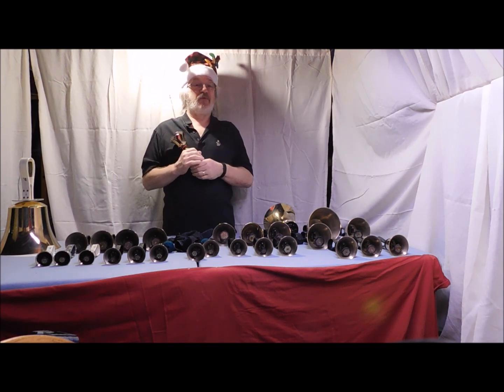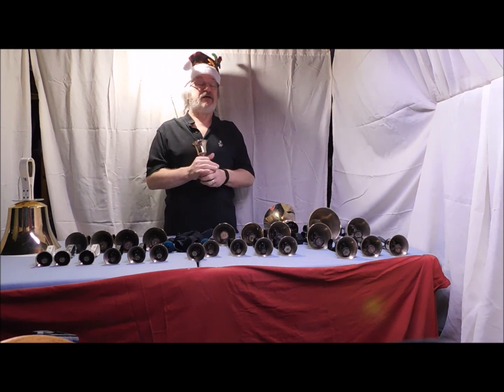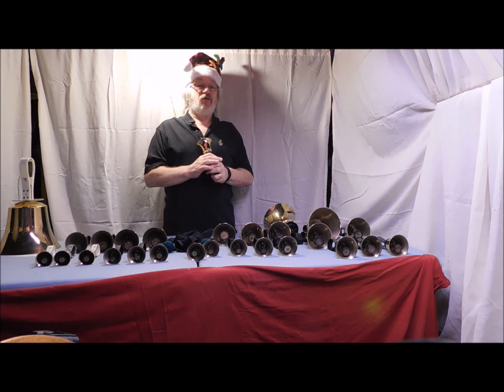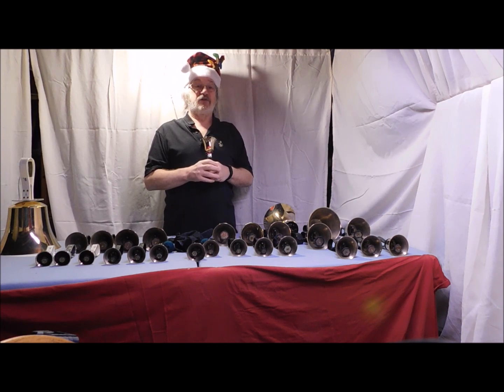Silver Bells playing Carol of the Bells arranged by Jason W Krug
Merry Christmas in April.  A little Carolling with the Bells to brighten your day.  Silver Bells from November, 2018 playing Jason W. Krug's Carol of the Bells at Trinity Lutheran Church in Windsor, Ontario